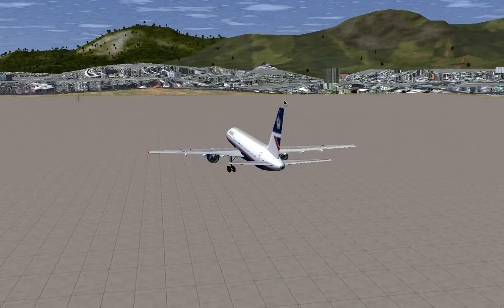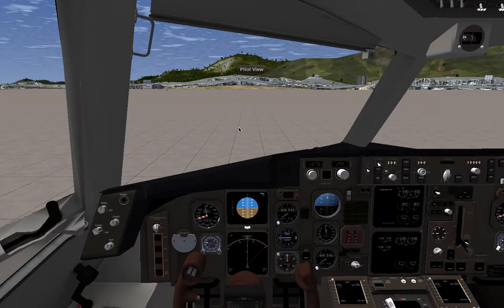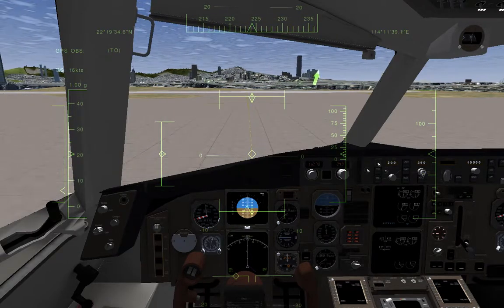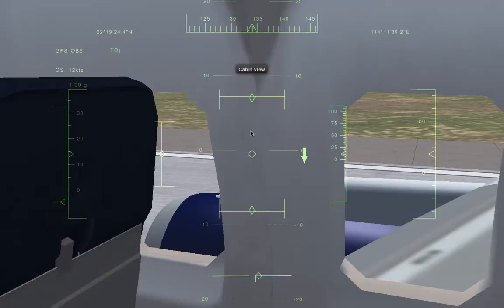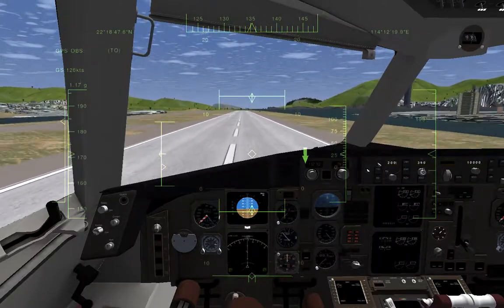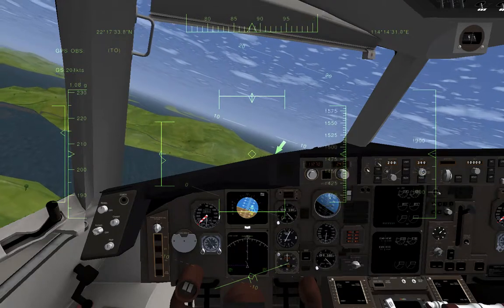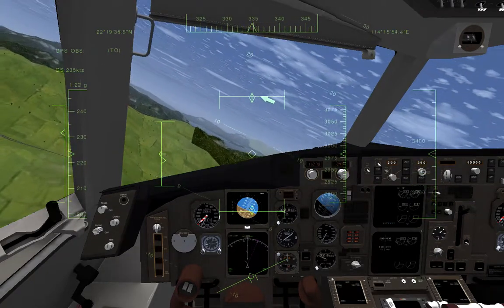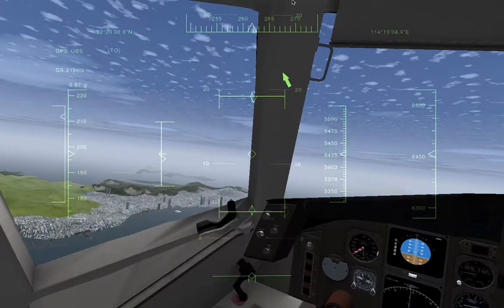[Joey Lau] Try flying Kai Tak Airport on FlightGear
My first fly at Kai Tak airport on FlightGear after installing this free fantastic flight simulator. What a great software!
Flying a takeoff and circular departure (not included in flight chart) overlooking Kai Tak from above. Having no checkerboard is the only shortage of this KaiTak in FGFS.